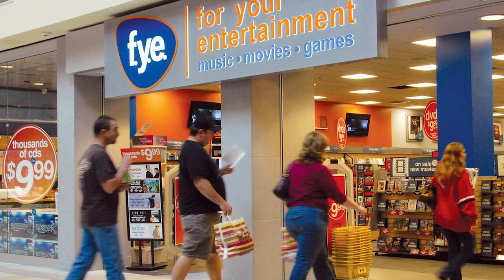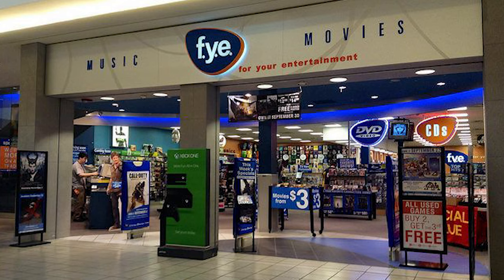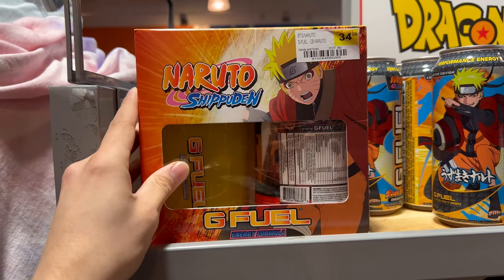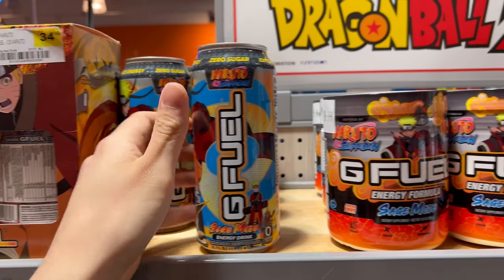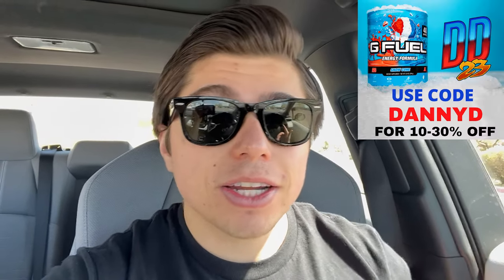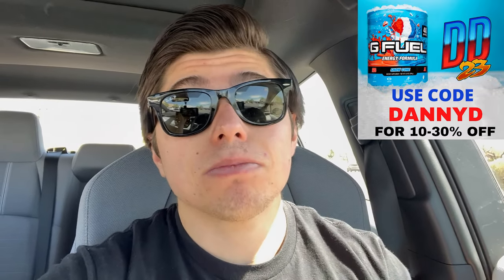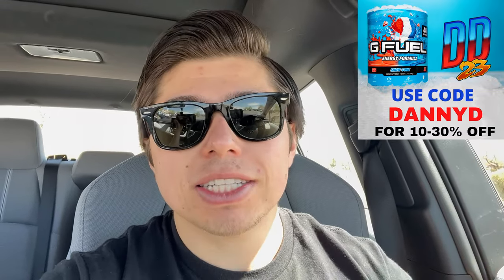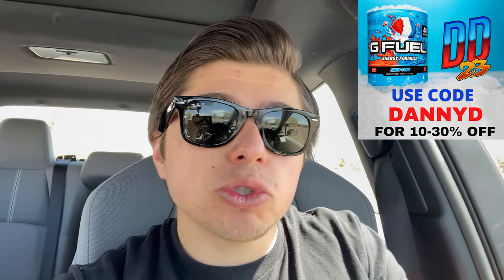Finding GFUEL in the WILD #1 - F.Y.E.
Today we search for GFUEL cans in Albuquerque, NM!
Today's Location: FYE at the Cottonwood Mall.